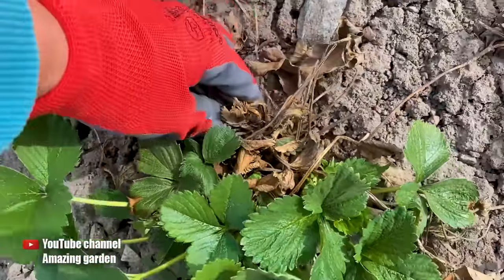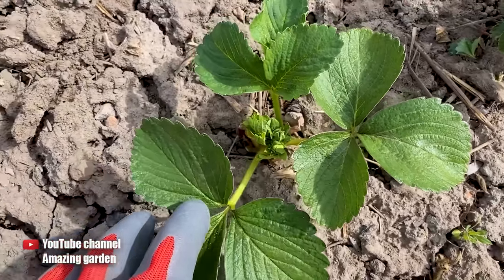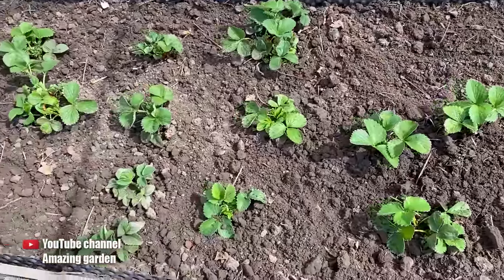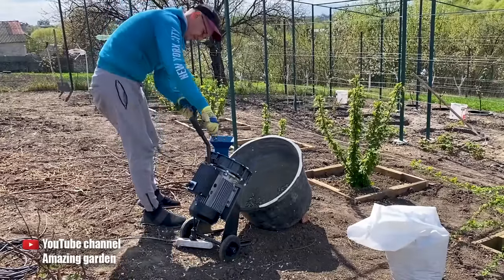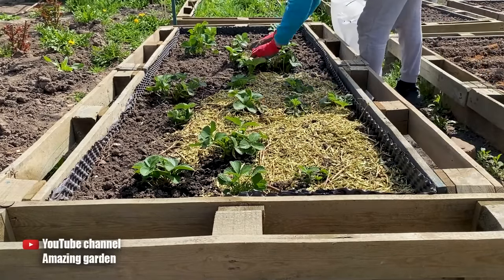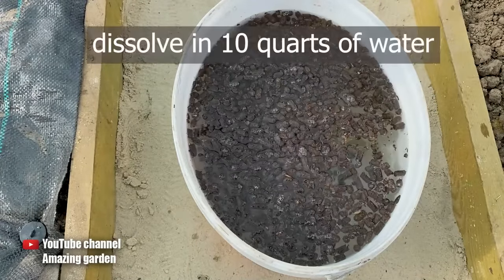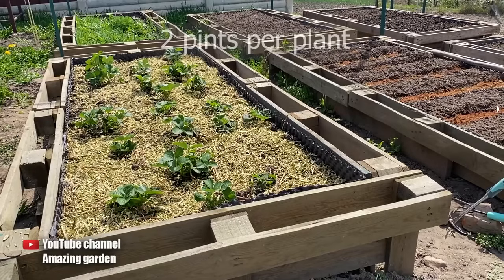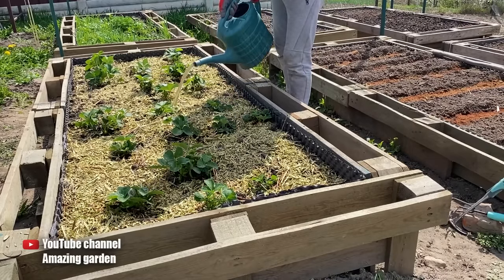There will be 10 times more strawberries if you do this in the spring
In this video, I will tell and show you what you need to do with strawberries in the spring to get a great strawberry harvest! Garden strawberries or strawberries can easily produce a large harvest every year if you follow these simple steps and do them on time. A large strawberry harvest is achieved with a comprehensive approach. Watch the video STRAWBERRIES WILL BE 10 TIMES MORE IF YOU DO IT IN SPRING and get useful information!